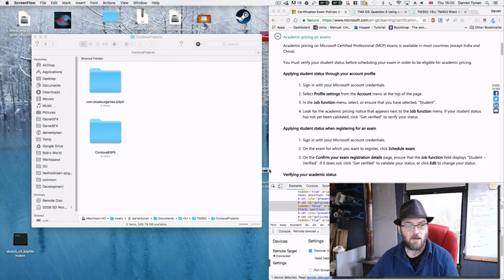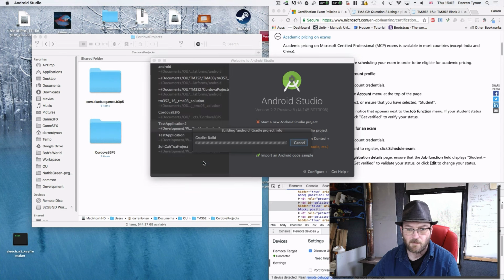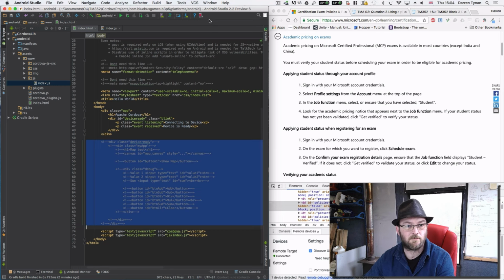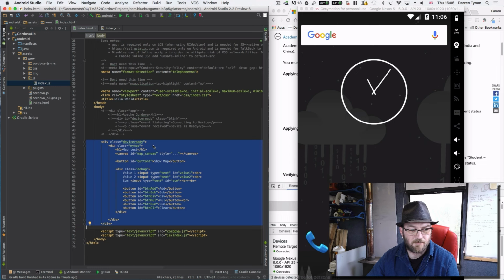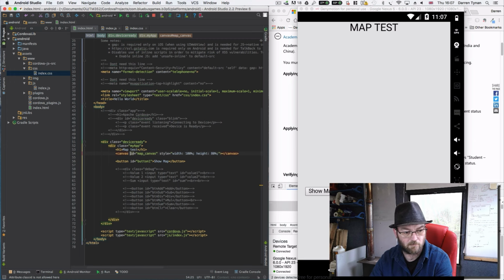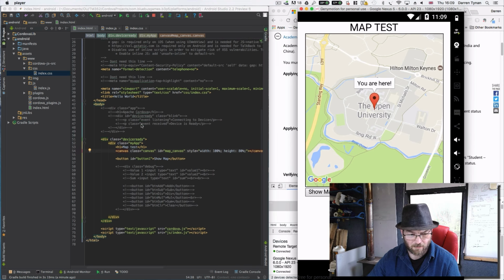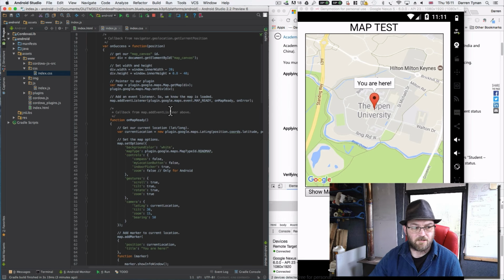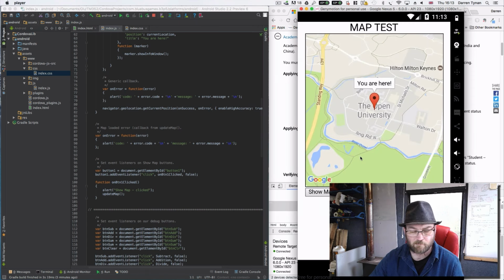Cordova and Google Maps in 1080p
1080p version